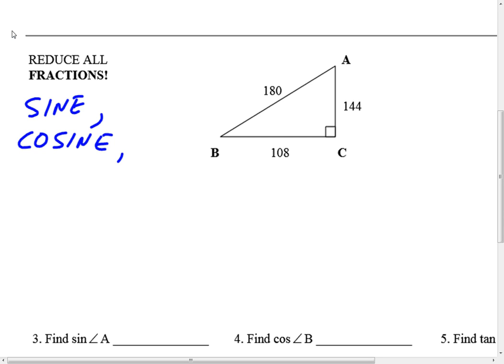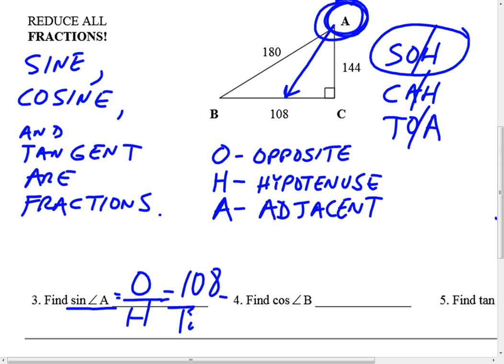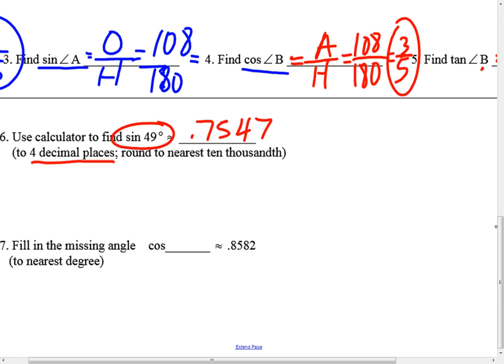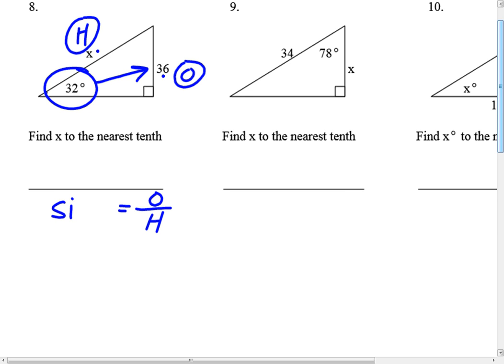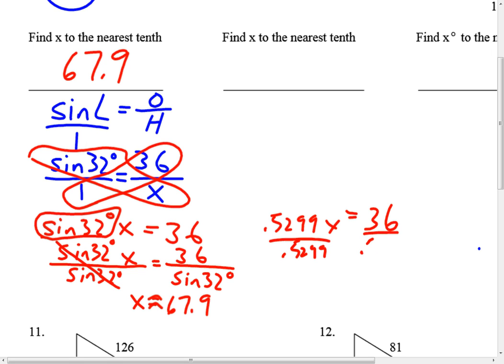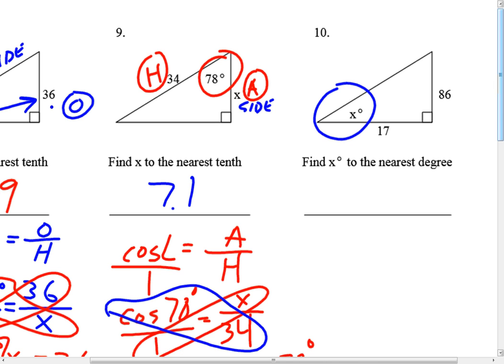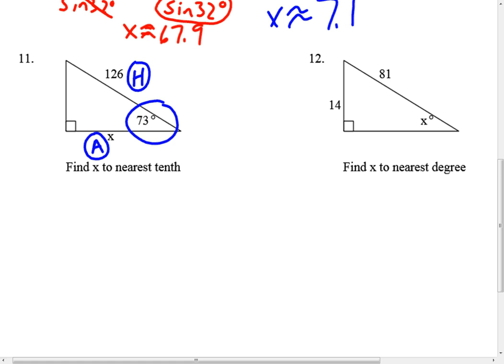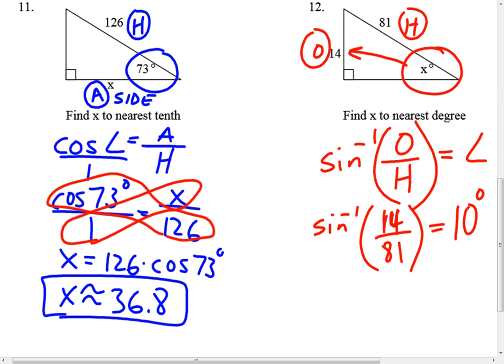Basic Trig 2015